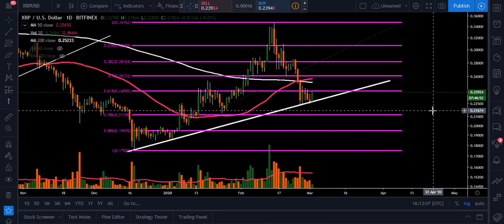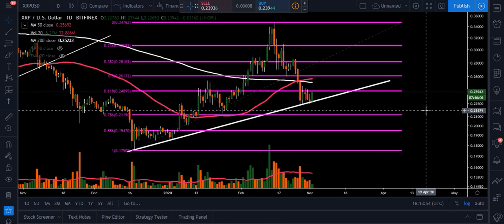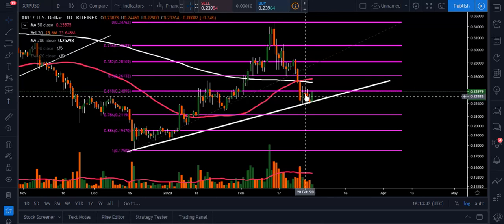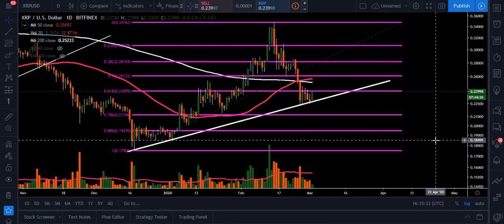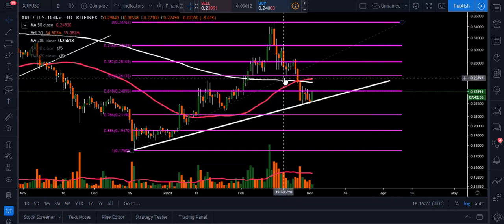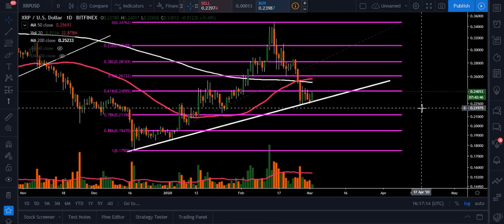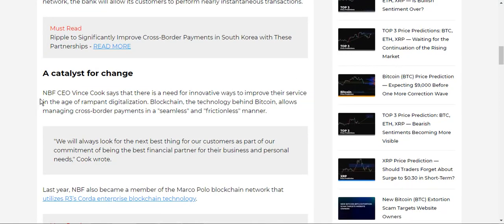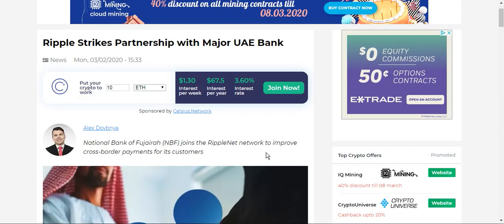XPR STRIKES ANOTHER MAJOR PARTNERSHIP??!! WILL THE BULLS STEP BACK IN??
Entertainment only!!

Romans 10:13